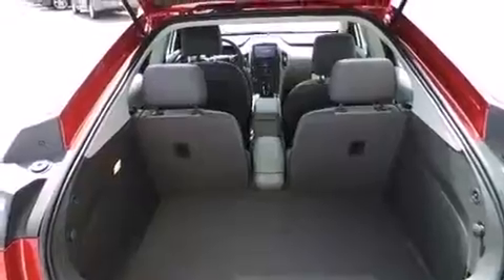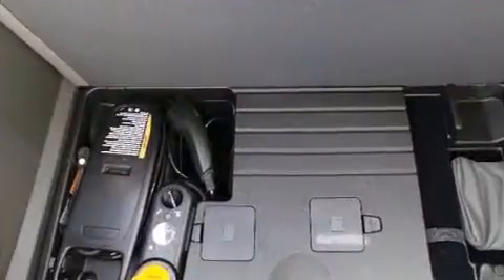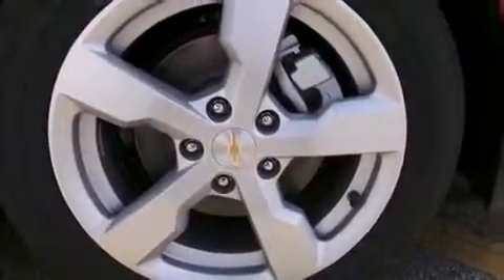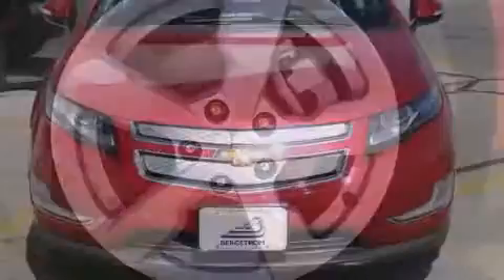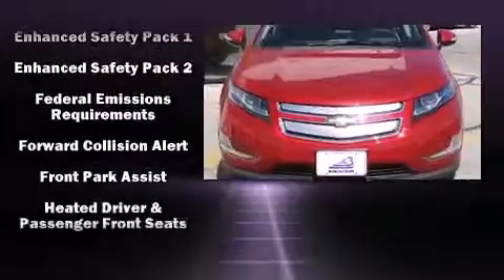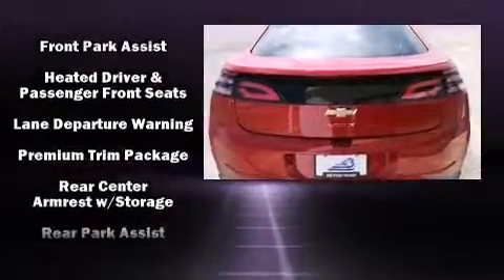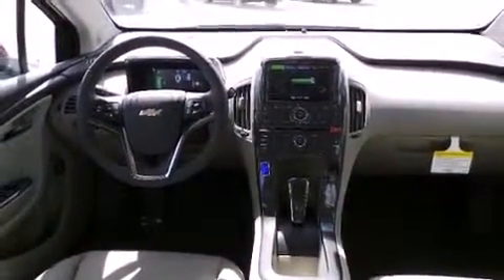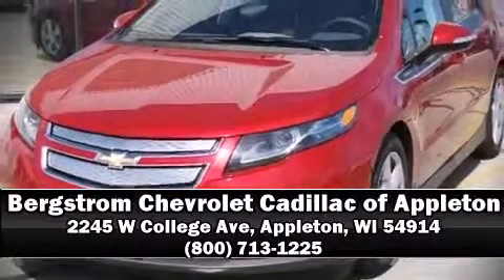2015 Chevrolet Volt 5dr HB in Appleton, WI 54914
The 2015 Chevrolet Volt. This 4 door, 4 passenger hatchback offers the features and options for which you've been searching. A wealth of standard features means that you no longer have to sacrifice. Such as remote keyless entry, a trip computer, an automatic dimming rear-view mirror, heated seats, fully automatic headlights, lane departure warning, an overhead console, and cruise control. Storage solutions are integrated throughout the interior, demonstrating thoughtful attention to detail. Safety equipment has been integrated throughout, including: head curtain airbags, front SIDE impact airbags, traction control, brake assist, a security system, onStar, and 4 wheel disc brakes with ABS. Various mechanical systems are monitored by electronic stability control, keeping you on your intended path. We have the vehicle you've been searching for at a price you can afford. Stop by our dealership or give us a call for more information.